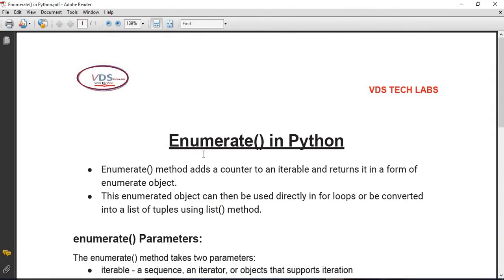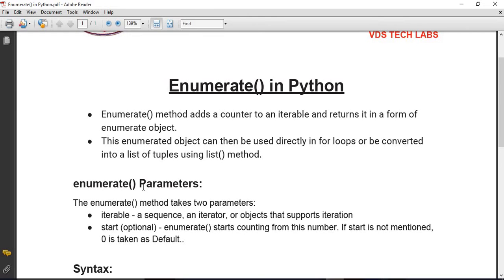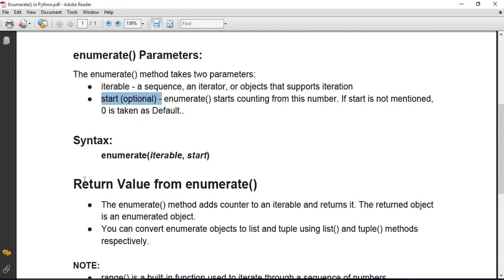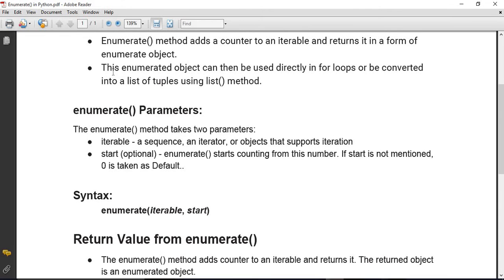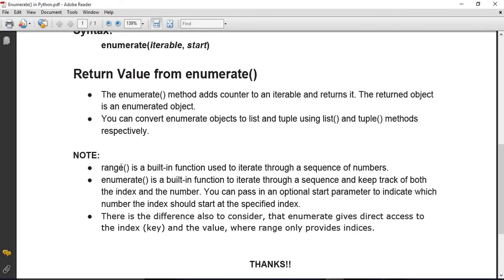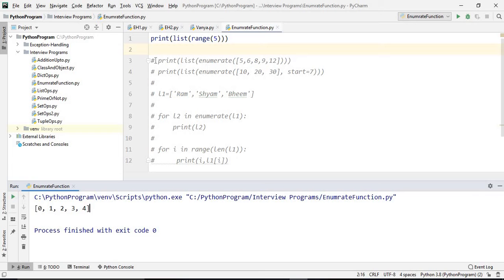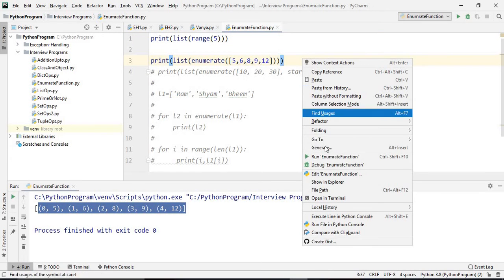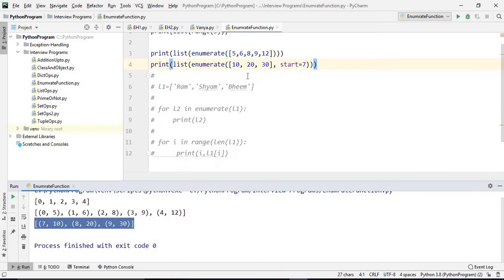Enumerate() Function in Python